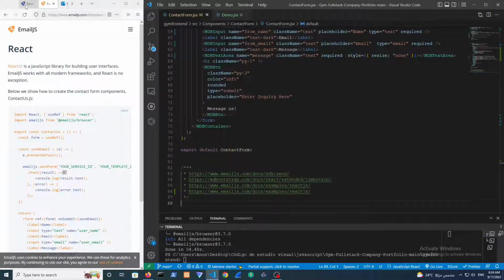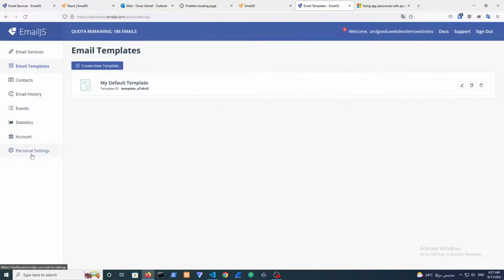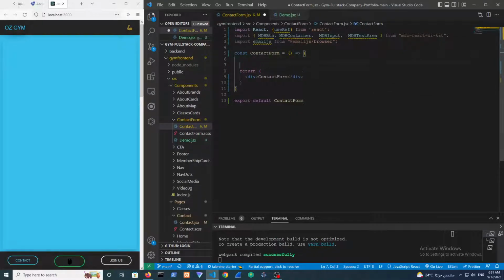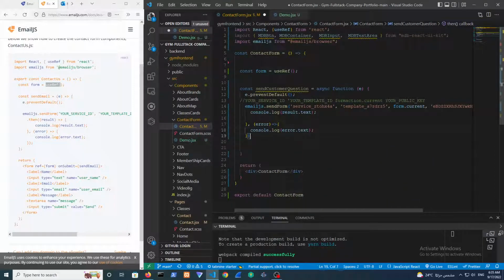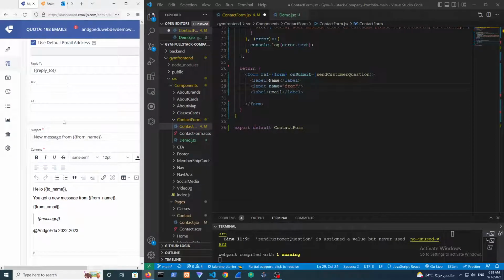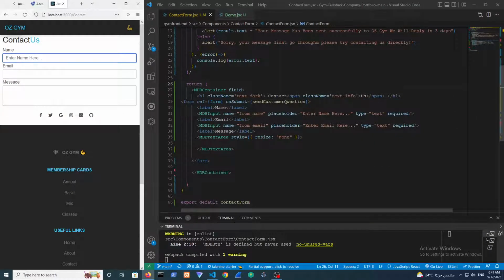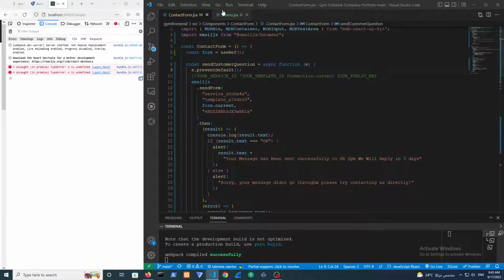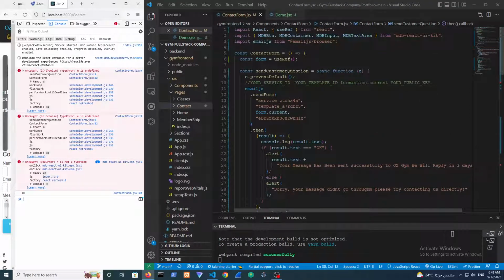Build A Full Stack Gym in React JavaScript #14 - Contact Form Page With Email.js and useRef Hook.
00:00 || 00:40 Demo
00:45 || 03:50 GET API Keys From Email.js
03:50 || 04:30 Steps For Today
04:30 || 05:45 useRef Hook()
05:45  || 12:54 async function to handle the contact form submission to emailjs.
12:54  || 20:28 Form and GUI
 20:28 || 24:31 Testing Out Form

References : 📝